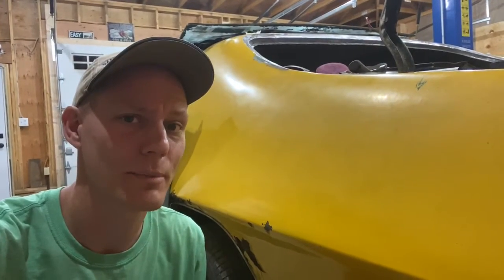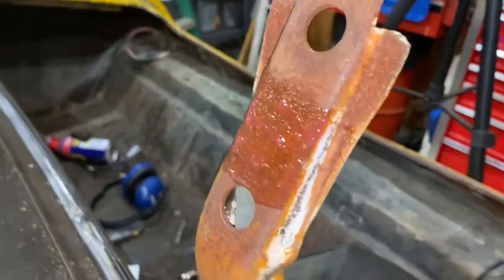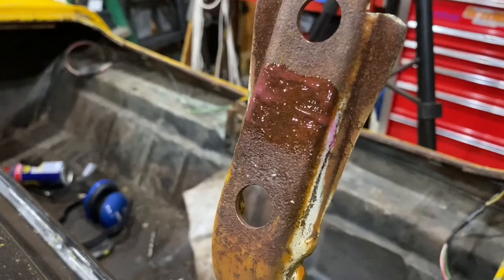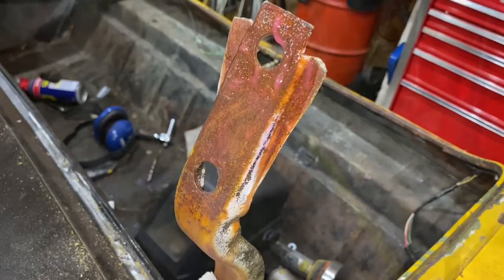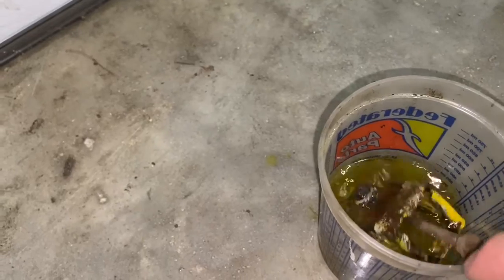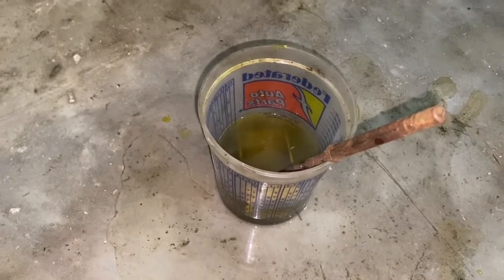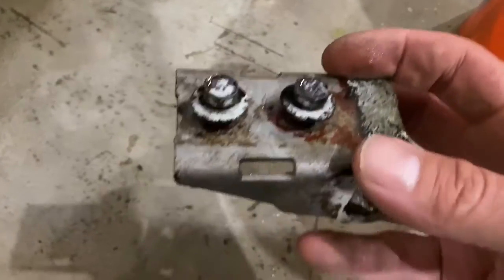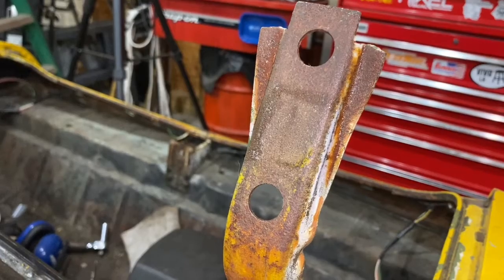Rust Removal: Naval Jelly vs. Muriatic Acid - Who Wins?!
I wanted to know which worked better at dissolving rust - Naval Jelly or Muriatic Acid. I let both rusty parts from my Ratty Muscle Car with the Naval Jelly and Muriatic Acid for about 20 minutes, and was surprised at the difference. If you do decide to try these products, please follow all safety precautions on their packaging. They are dangerous.